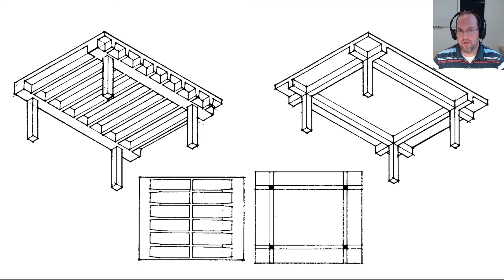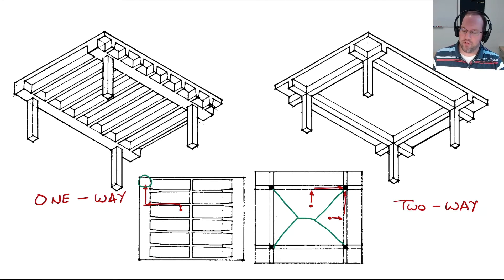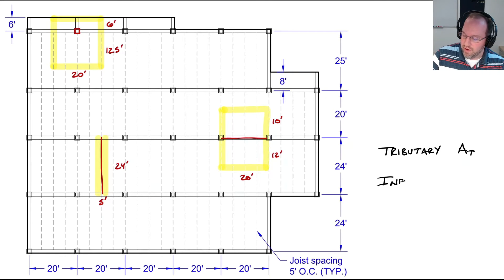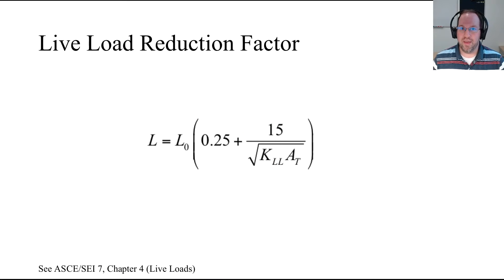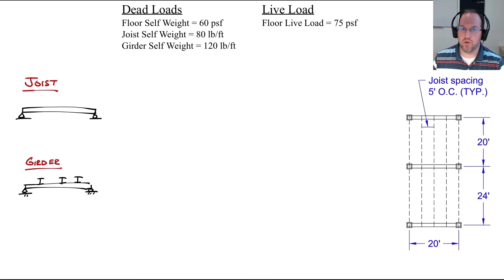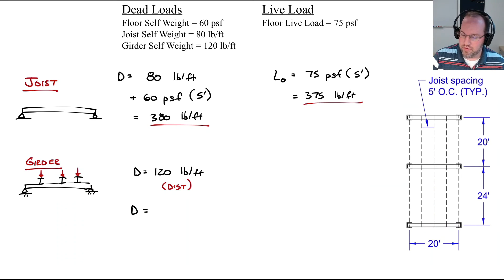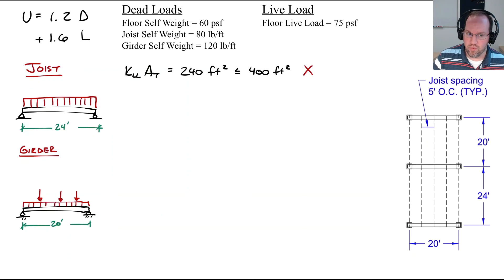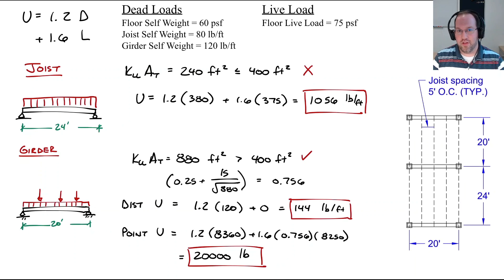Gravity Load Systems, Tributary Area, and Influence Area - Intro to Structural Analysis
This video introduces the two main categories of gravity load systems: one-way systems and the two-way systems.

Tributary area is defined as the floor (or roof) area from which a structural element directly "collects" the load to transfer it down to the foundation. The influence area is defined as the total area that is in some way supported by a structural element. Examples are shown for how to compute these two areas for beams and columns.

An example use for both tributary area and influence area is in the ASCE/SEI 7 live load reduction factor. A load combination example (U = 1.2D + 1.6L) for a one-way slab system is presented in detail.

For reference, please see ASCE/SEI 7 - Minimum Design Loads and Associated Criteria for Buildings and Other Structures.